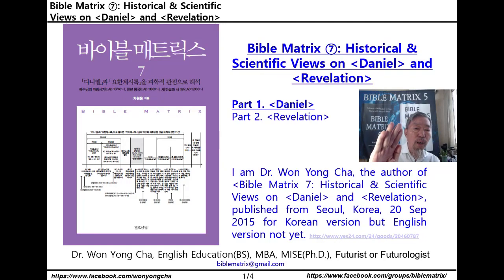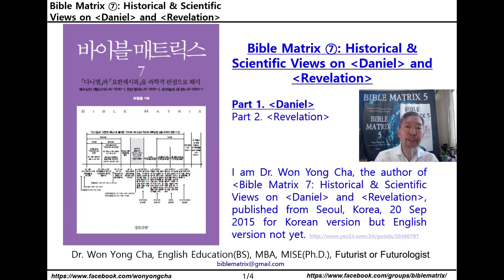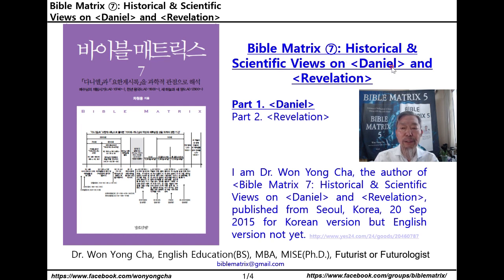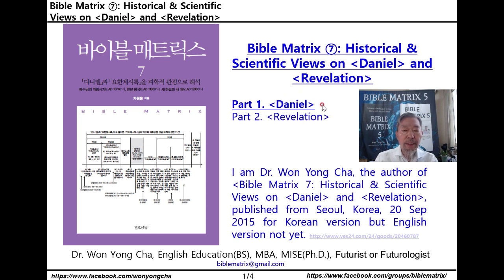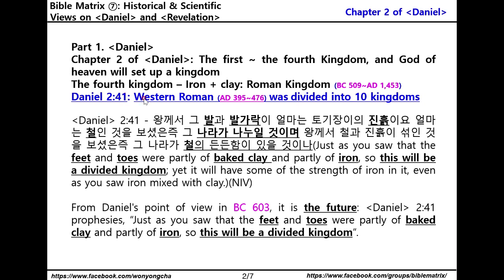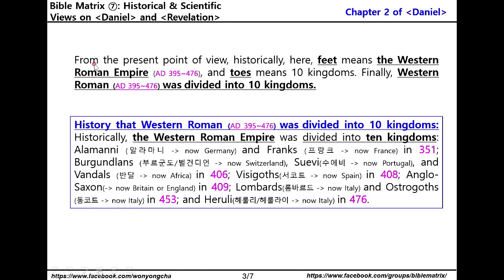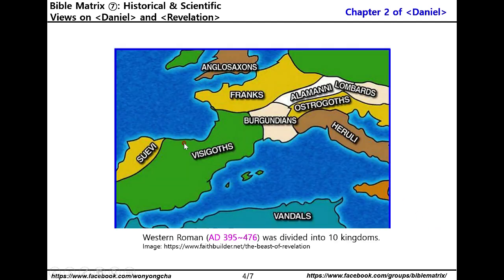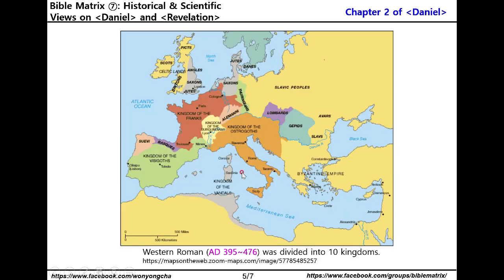Bible Matrix ⑦_7_Daniel 2:41, Western Roman (AD 395~476) was divided into 10 kingdoms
Bible Matrix ⑦: Historical & Scientific Views on Daniel and Revelation

Part 1. Daniel
Chapter 2 of Daniel: The first ~ the fourth Kingdom, and God of heaven will set up a kingdom
4. The fourth kingdom – Iron + clay: Roman Kingdom (BC 509~AD 1,453)
4-3. Daniel 2:41: Western Roman (AD 395~476) was divided into 10 kingdoms